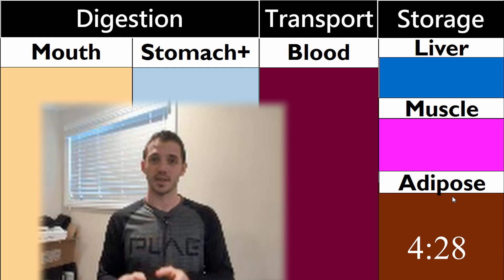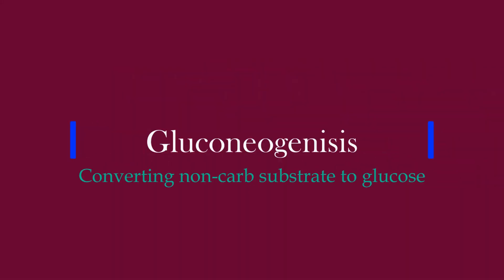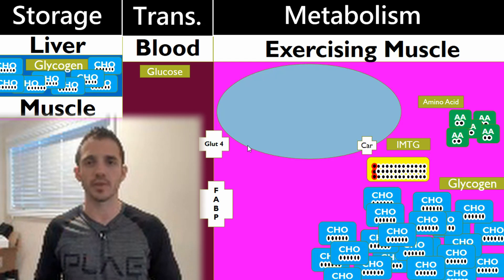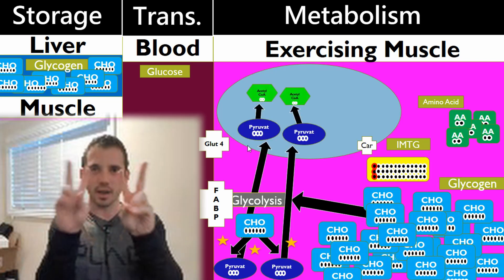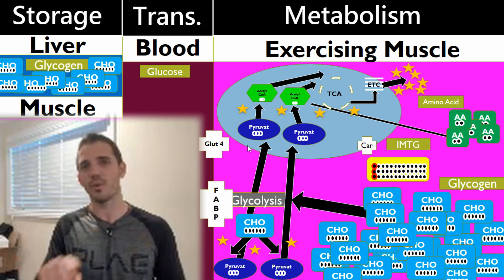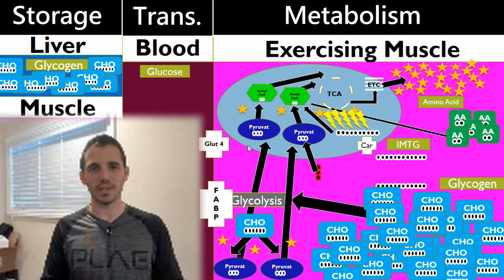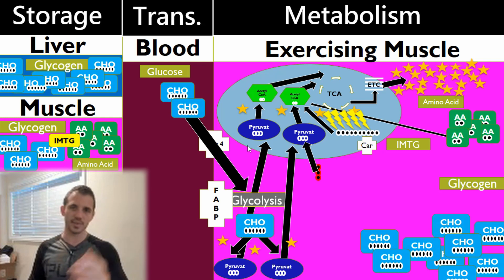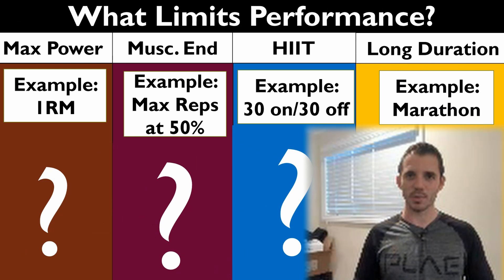Metabolism for Performance: 5 Min Phys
In this video, Dr. Andy Galpin discusses the physiology behind energy metabolism for performance.
What fuel source to we use for exercise?

What energy substrate produces the most energy?

How does the exercising muscle use energy?

Where does this ATP come from?

What energy substrate provides the most efficient supply of energy?

All of these questions are answered in this video.